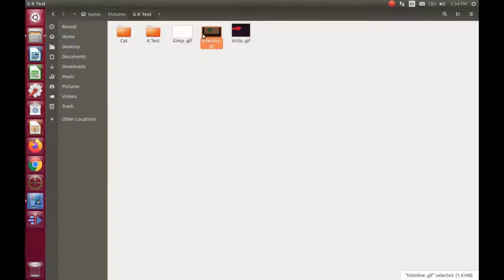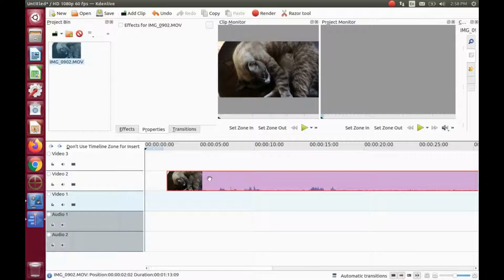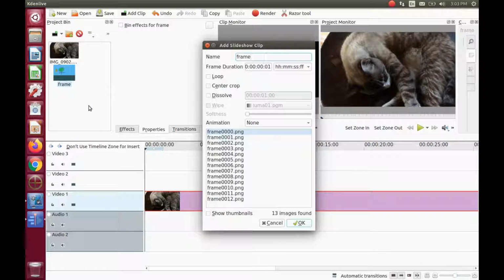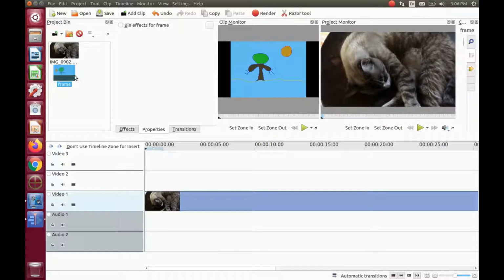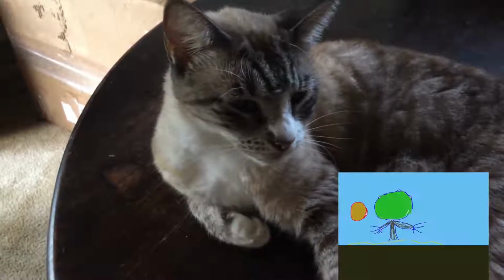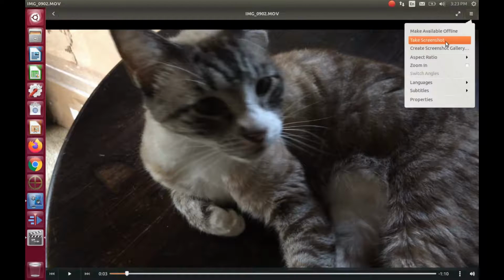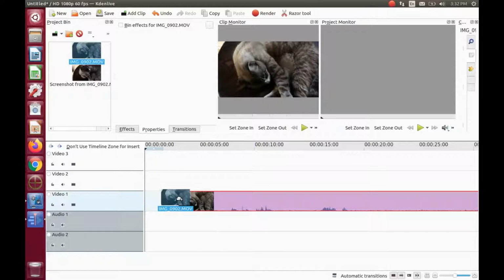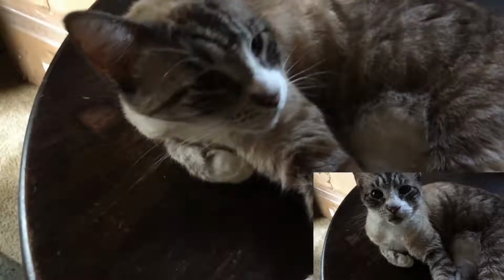Kdenlive How To Place A Gif Into A Video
Subject    : Kdenlive place gif like function into a video

Objective : Show how to place gif like functionality into a video using
Kdenlive loop zone function .
Secondary objectives Explain why a gif will not play in a video and show
that it must be broken down into frames or saved as frames .
Show what frames are and the important features of a frame and there
numerical order and show where to get them from using the Totem video player .
Using the Kdenlive effect called position and zoom show how to adjust size
and position the animation that is a gif like feature .